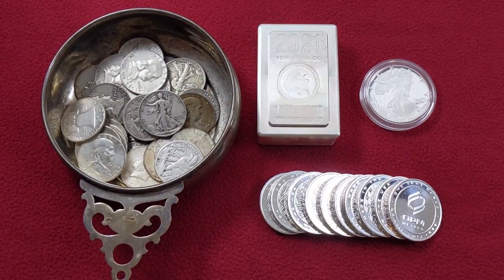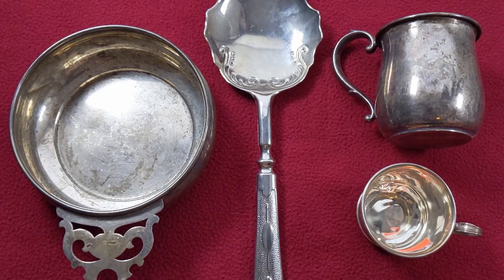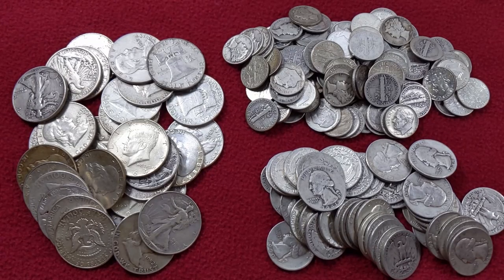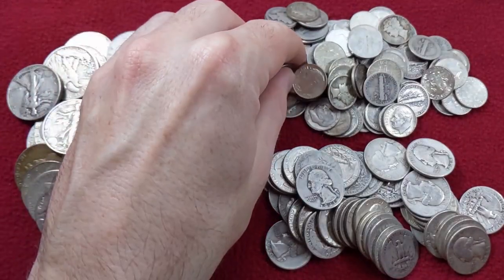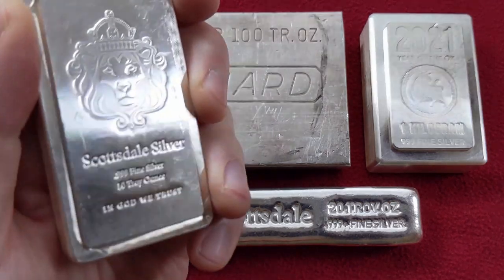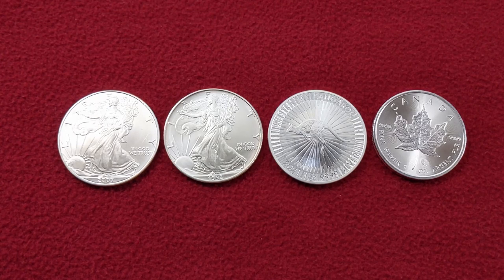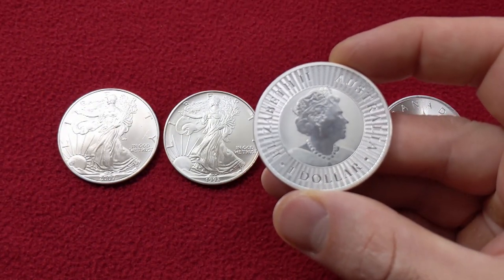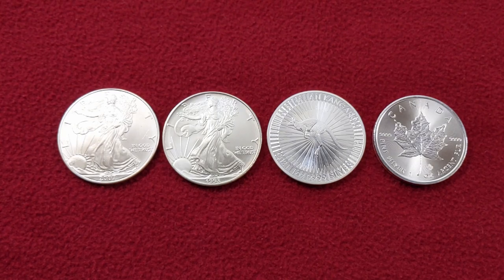The Most Popular Types of Silver Bullion For Smart Silver Stackers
I put out a poll recently asking "What is your favorite type of silver bullion to stack?"

In this video, I go over the results, and give my own personal feelings on each category of bullion.

00:00 Intro
01:00 5th Place - Sterling Silver
02:40 4th Place - Generic Silver Rounds
04:36 3rd Place - 90% Junk Silver
07:15 2nd Place - Silver Bars
09:52 1st Place - Government Mint 1 oz Coins

What's your favorite type of silver bullion to stack?